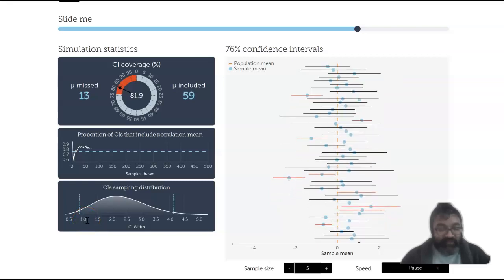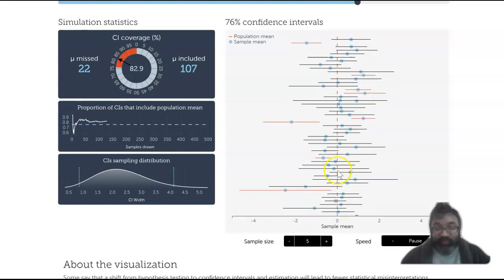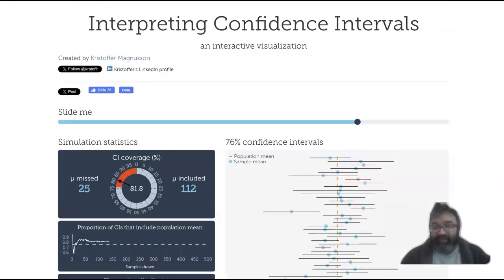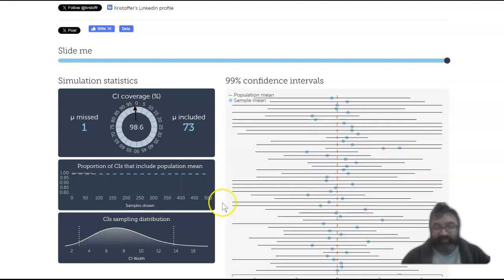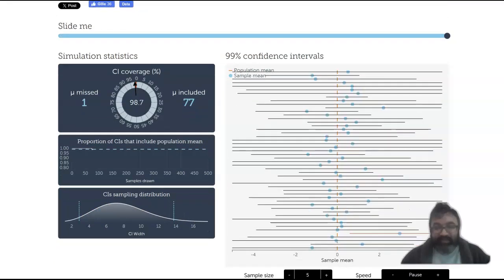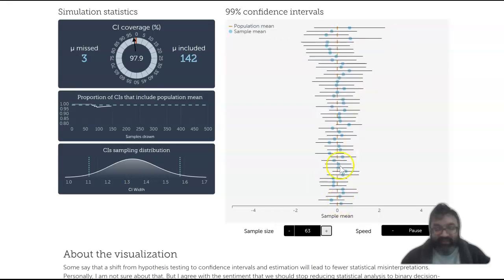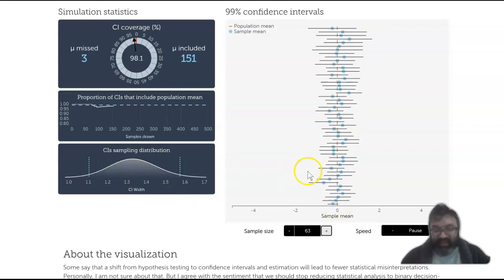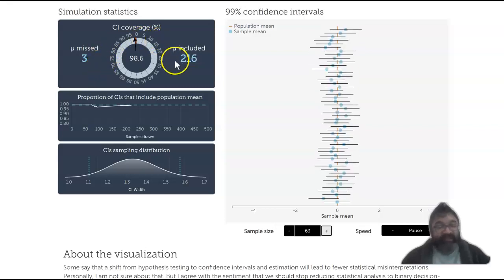Confidence Interval Concept